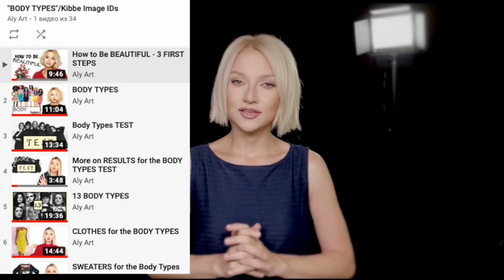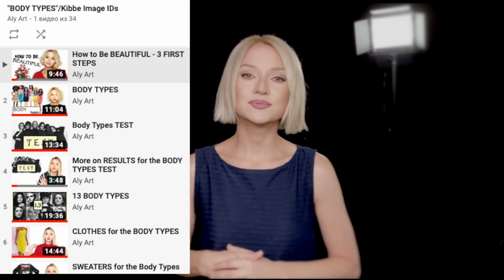"BODY TYPES" and Fashion Eras - 1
🌸 MODERN ROMANTIC GUIDE IS HERE!

We will talk about 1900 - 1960 today.
Part 2 coming soon in one week

 If you click to JOIN you will get early access to some of my videos and soon I will add some exclusives there too!

🎨 If you want to support me and my channel - you can donate - even 1 or 2 dollars will be so helpful for me!!!

🙋🏼 ABOUT ME: Hi guys! My name is Alyona. I was born in Russia. I'm a musician. And I love art, makeup, fashion, style and beautiful environments. I love playing with makeup and fashion, but at the same time, I’m quite a minimalistic person. I don't like the idea of being fixated on the body too much. I have an alternative and unconventional viewpoint on beauty, the body types and face shapes. I love helping other women find their "it" and finally discover their beauty and boost their confidence.

I have several series on my channel that you might be interested in such as: Body Types, Contouring, Makeup History and Makeup Transformations. Also some random beauty hacks about skin care, hair, nails and beauty in general.

Love x x x
Aly